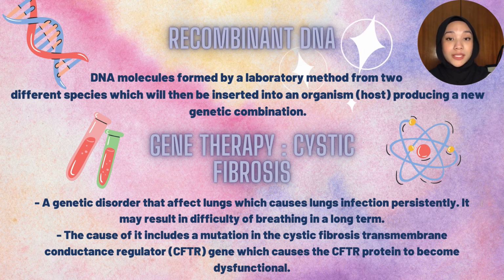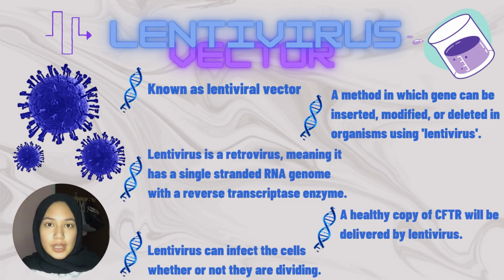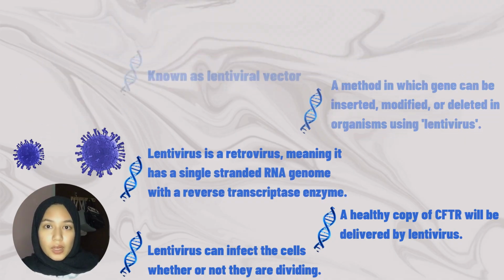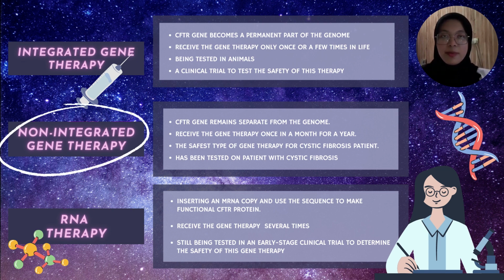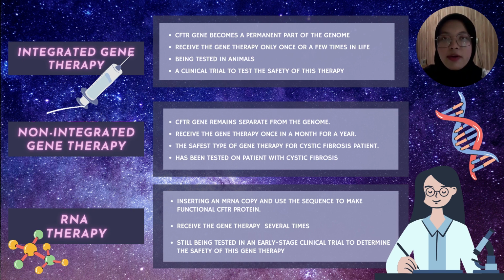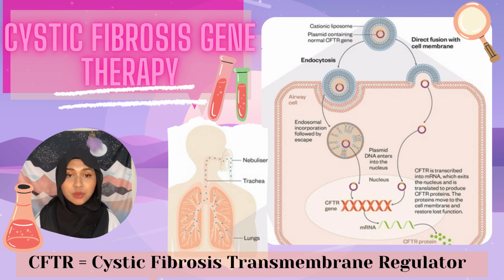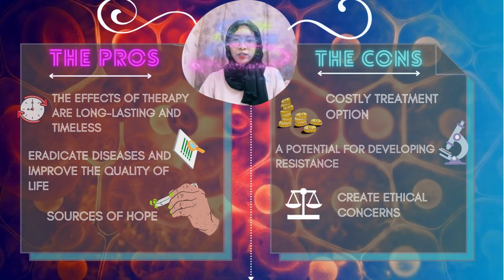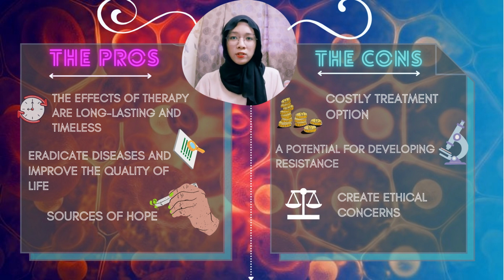APPLICATION OF RECOMBINANT DNA : GENE THERAPY OF CYSTIC FIBROSIS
APPLICATION OF RECOMBINANT DNA
UITM SHAH ALAM
PRESENTATION CYSTIC FIBROSIS GENE THERAPY